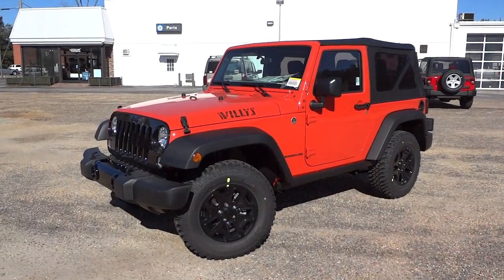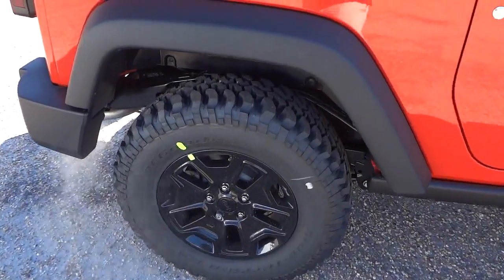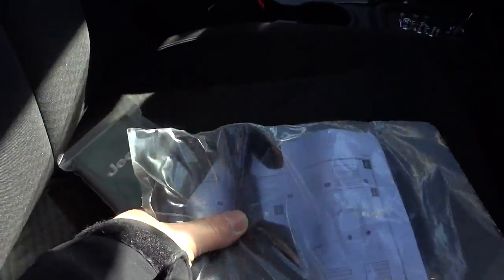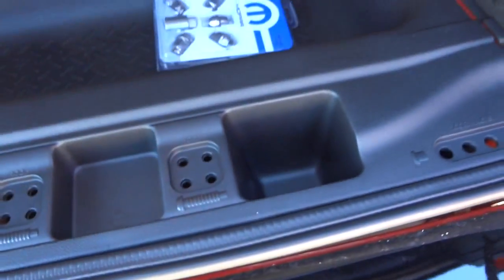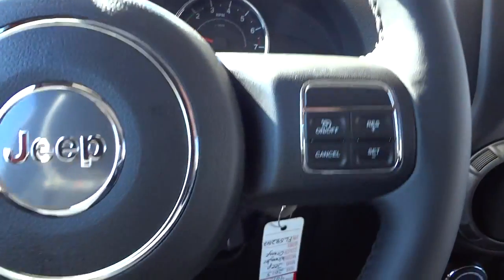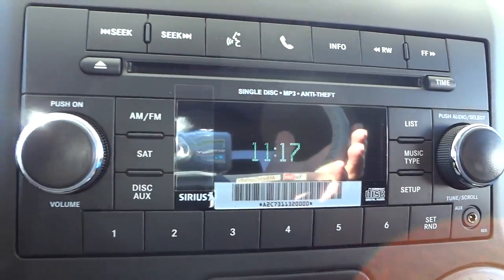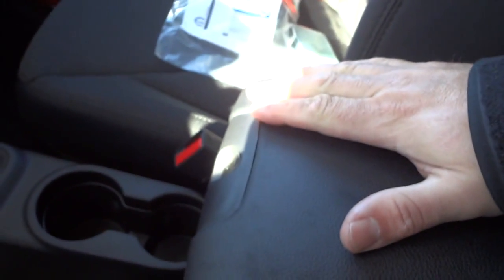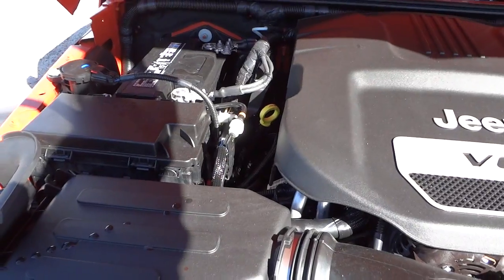👉 2015 JEEP WRANGLER WILLYS WHEELER Sunset Orange Pearl Coat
1C4AJWAG9FL582512
Base Price: $ 22,695
JEEP WRANGLER SPORT 4X4
Exterior Color:Sunset Orange Pearl Coat Exterior Paint
Interior Color:Black Interior Color
Interior:Cloth Seats with Adjustable Head Restraints
Engine:3.6-Liter V6 24-Valve VVT Engine
Transmission:5-Speed Automatic Transmission
OPTIONAL EQUIPMENT)
FUNCTIONAL/SAFETY FEATURES
Torx Tool Kit
Command-Trac® Shift-on-the-Fly Part-Time 4WD
Next Generation Dana® 44 Heavy Duty Rear Axle
Next Generation Dana® 30 Solid Front Axle
3.21 Front / Rear Axle Ratios
18.6-Gallon Fuel Tank
4-Wheel Disc Brakes
Traction Control
Speed Control
Variable Intermittent Windshield Wipers
600-Amp Maintenance Free Battery
Sport Bar with Full Padding
INTERIOR FEATURES
Rearview Day / Night Mirror
Uconnect® 130 AM/FM/CD/MP3
8 Speakers
Premium Instrument Cluster with Tachometer
Reclining Front Seats
12-Volt Auxiliary Power Outlet
Full-Length Floor Console
Cargo Tie Down Loops
Sliding Sun Visors with Mirrors
EXTERIOR FEATURES
"Trail Rated" Badge
Sunrider® Soft Top
Full Metal Doors with Roll-up Windows
P225/75R16 BSW On/Off-Road Tires
16-Inch x 7.0-Inch Styled Steel Wheels
Matching Spare Wheel
Halogen Headlamps
Fog Lamps
OPTIONAL EQUIPMENT
Willys Edition 24K $ 4,000
Willys Wheeler Grille
17-Inch x 7.5-Inch High Gloss Black
Wheels
LT255/75R17 BSW Off-Road Tires
Trac-Lok® Differential Rear Axle
3.73 Front / Rear Axle Ratios
Performance Suspension
Rock Rails
Willys Hood Decal
4-Wheel Drive Swing Gate Decal
All-Weather Slush Mats by Mopar®
Connectivity Group
Rear Passenger Assist Handles Kit
Subscription
5-Speed Automatic Transmission $ 1,350
Hill Descent Control
Air Conditioning $ 1,295